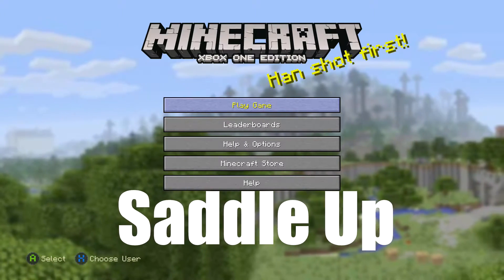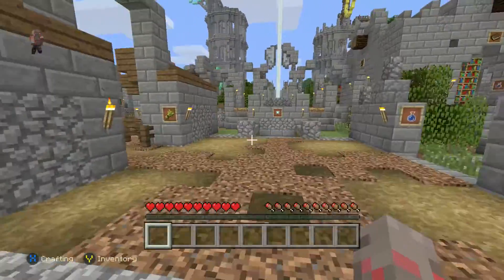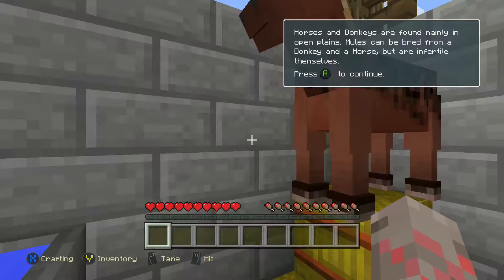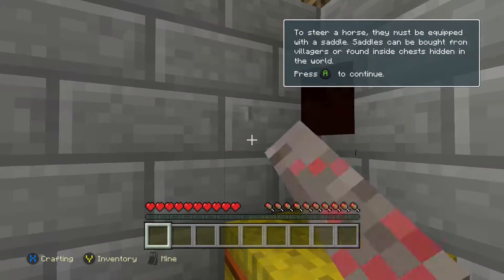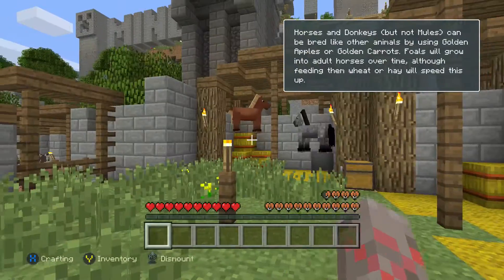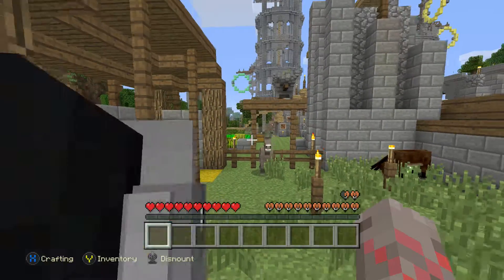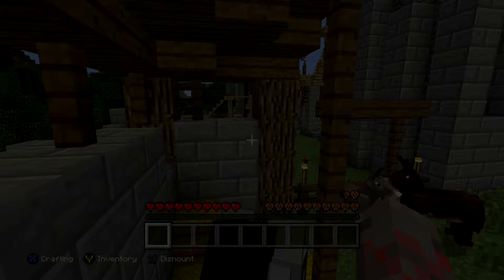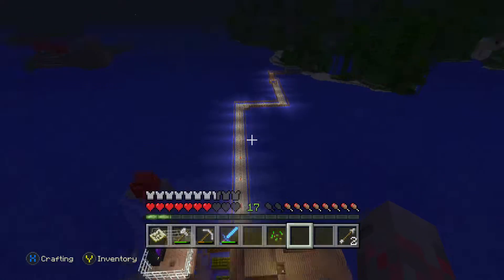Minecraft - "Saddle Up" achievement/trophy guide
in this video i'm going to show you how taming a horse in the new title update earns you a 20G achievement.